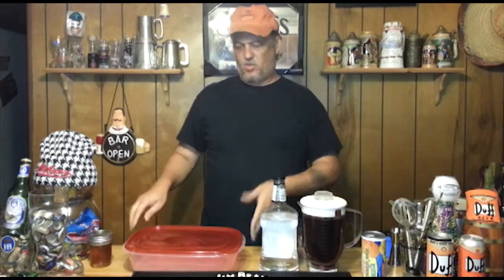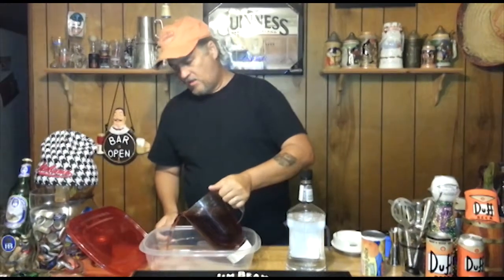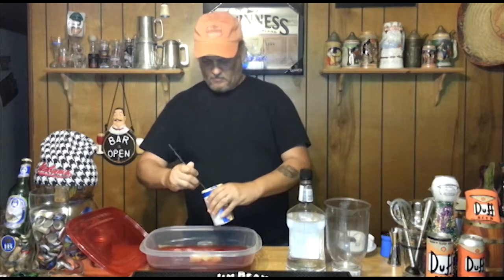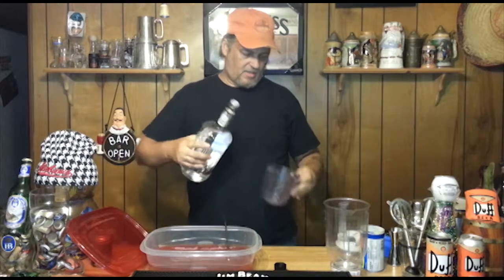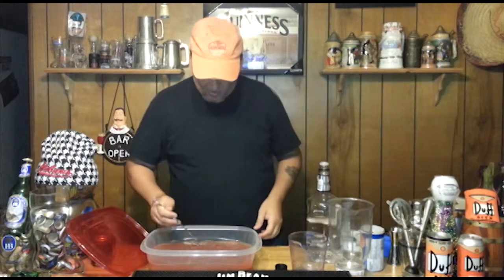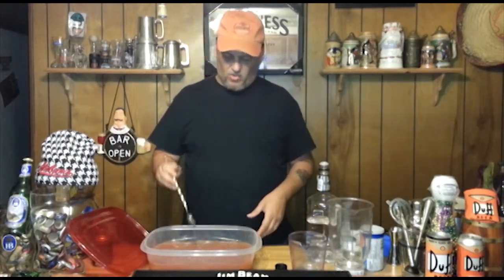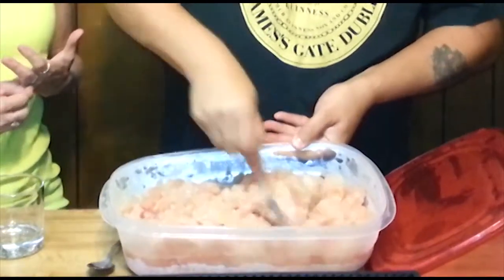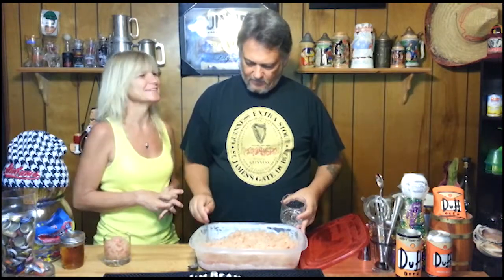Cranberry Vodka Slush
48 oz. Cranberry Juice
6 oz. Orange Juice Concentrate
2 cups Vodka
Place in freezer